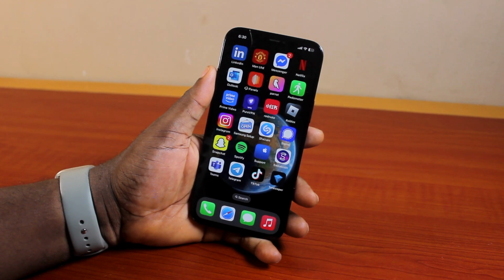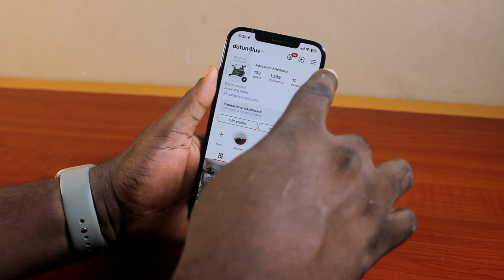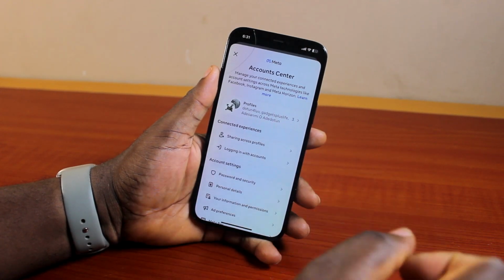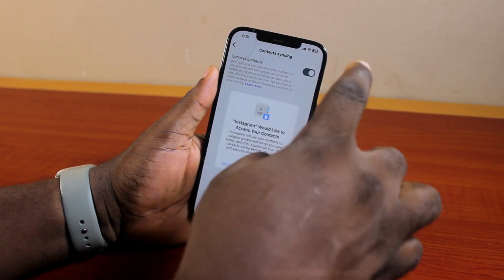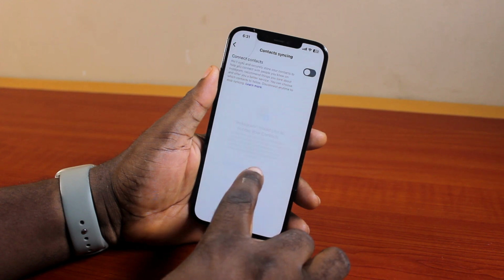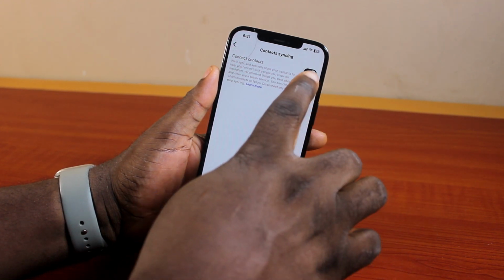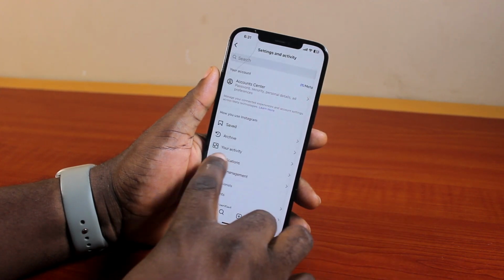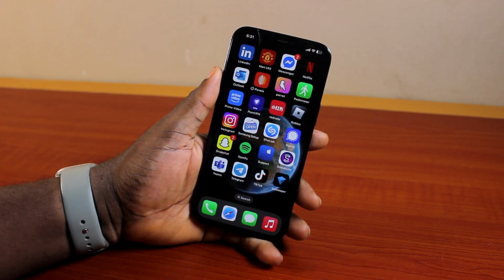How to Turn Off Contacts Syncing on Instagram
In this Instagram tutorial, you will learn how to disable or turn off contacts syncing on your Instagram account to stop Instagram from suggesting your contacts to you on Instagram.

Cheap iPhone
Cheap Samsung Phone
Cheap Apple Watch
Cheap Digital Camera
Cheap YouTube Microphone
Cheap MicroSD Card